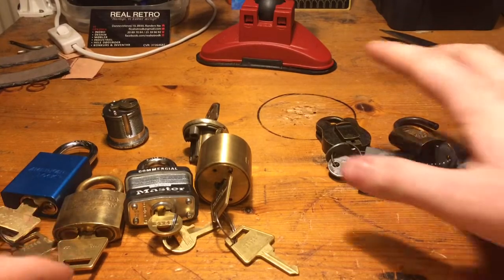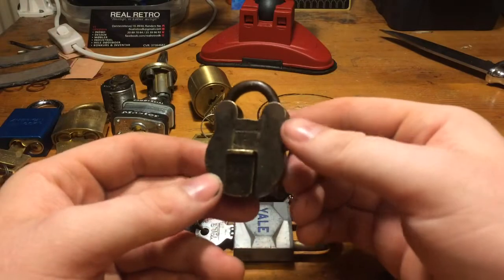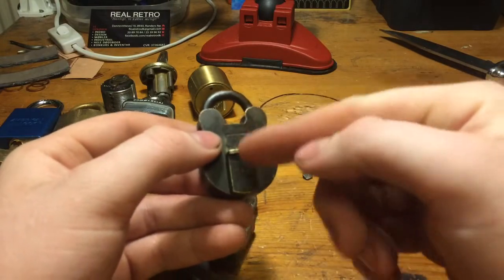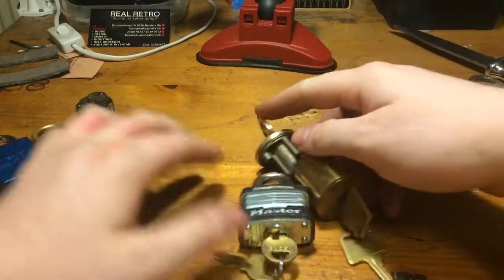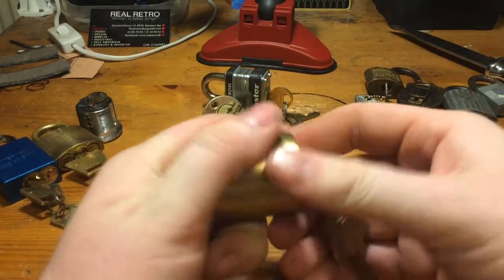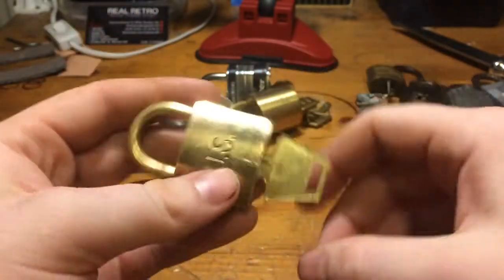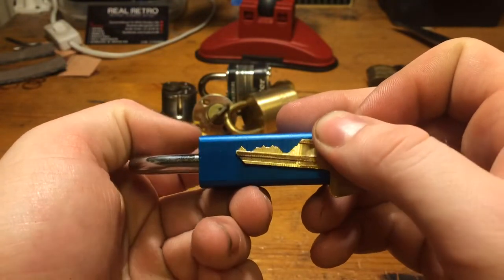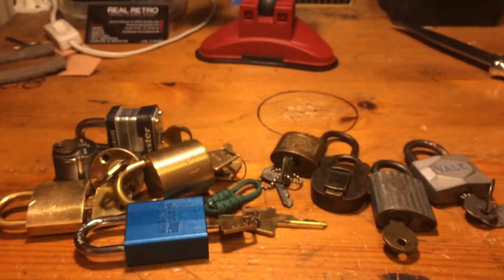(136) two awsome packages